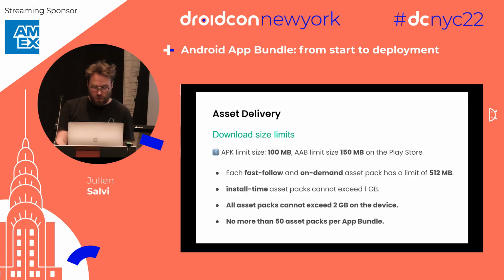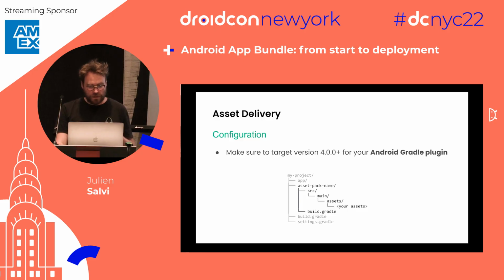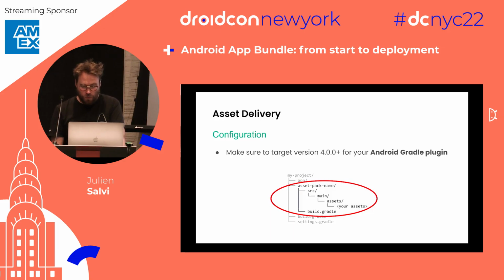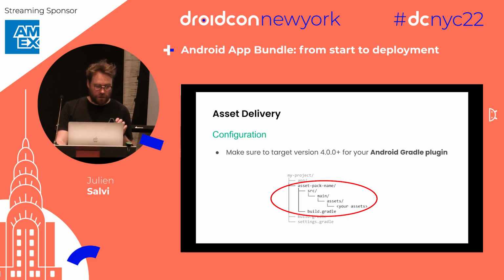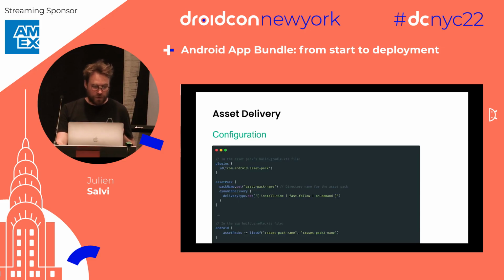Android App Bundle: from start to deployment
By Julien Salvi

This publication format has been around for a while now and will be required for the new apps on the Play Store in August 2021.

This session will cover all the steps to migrate your existing project in order to build and release a brand new AAB file to the Play Store. You will see the advantages and drawbacks of App Bundle. How you can easily configure your project, handle testing tracks and update your CI/CD (CircleCI, Bitrise) to deploy your optimized app with fastlane. We will go even further with taking a look at Play Feature & Assets Delivery.